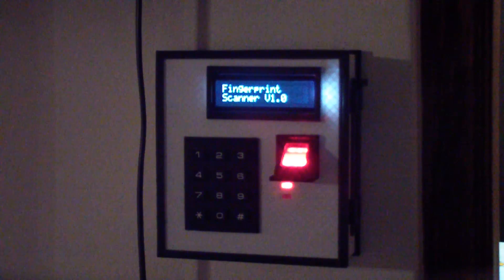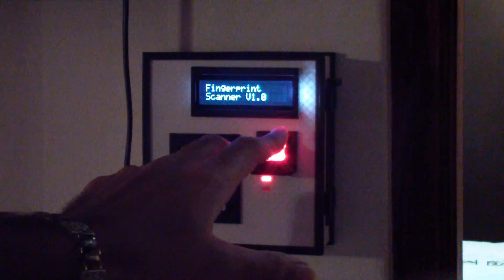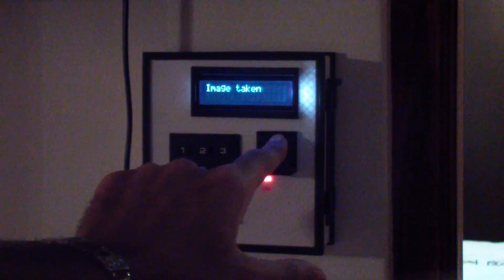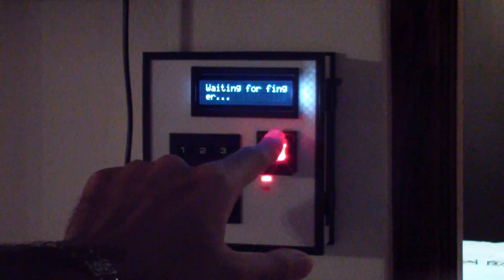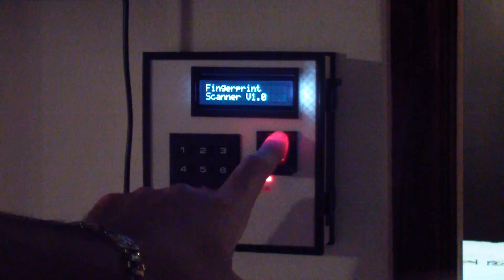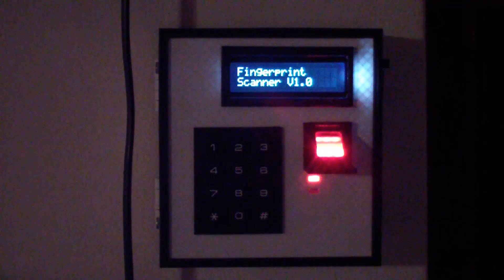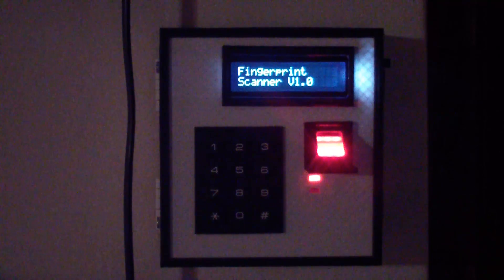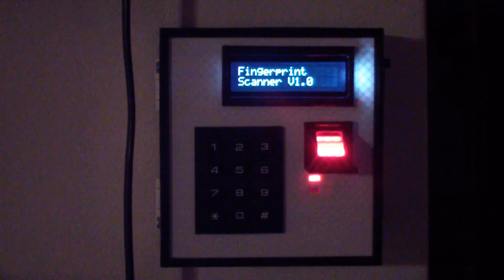Project Jarvis Home Automation Demo Fingerprint Scanner Version 2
This is our home automation security system which uses a fingerprint scanner. This is our second version and includes a 3D printed door lock and 3D printed fingerprint/RFID enclosure. This scanner can store a total of 162 different fingerprint ID's and a single scan of your finger will arm your entire home and even connect to a custom built laser door sensor!